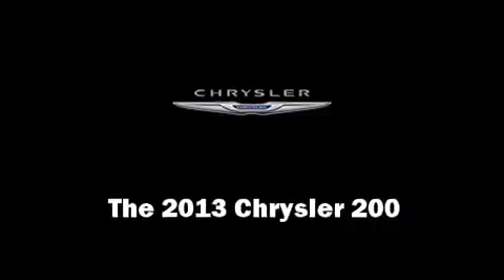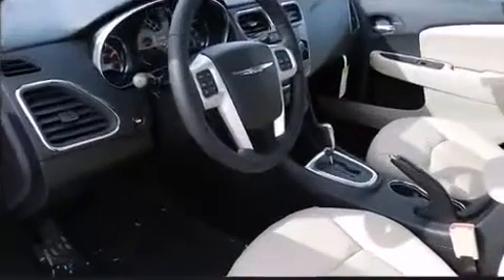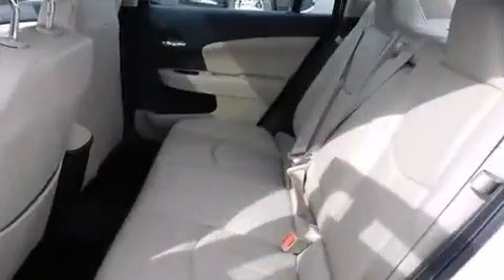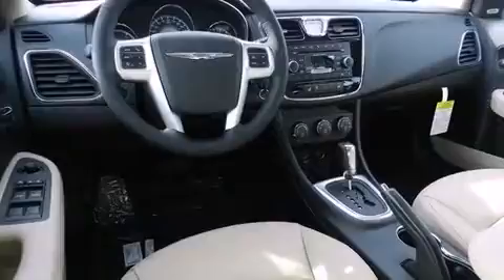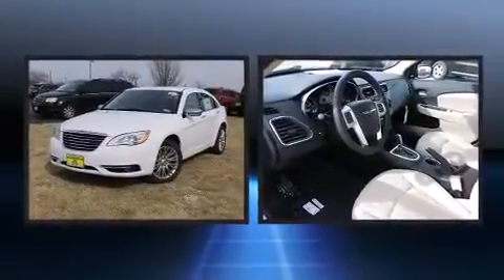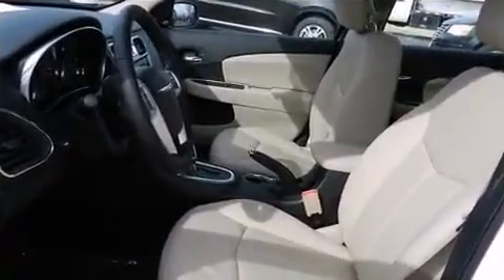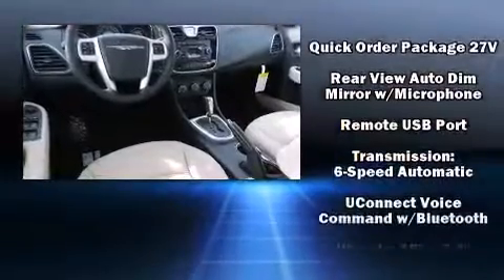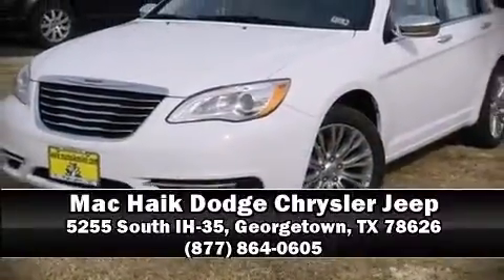2014 Chrysler 200 Temple, TX - Coming Soon | Mac Haik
2014 Chrysler 200 for sale close to Temple, TX coming soon to the Mac Haik Chrysler dealership convenient to Temple in Georgetown, TX.